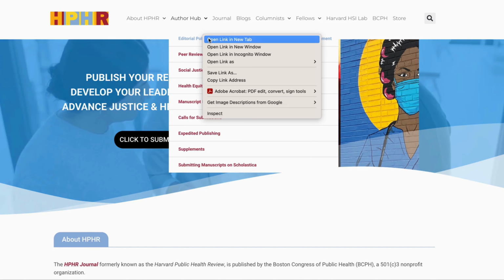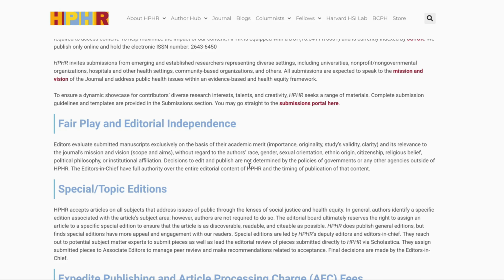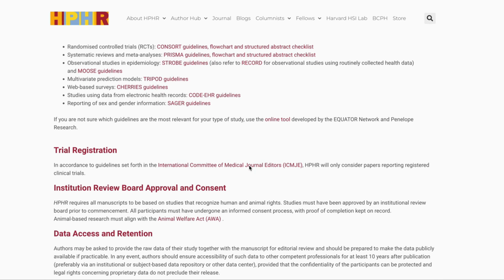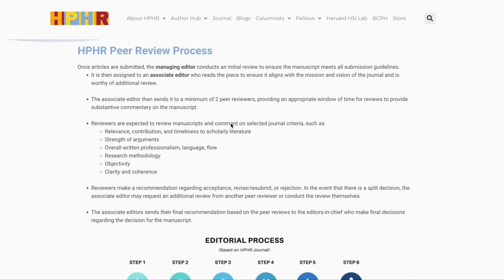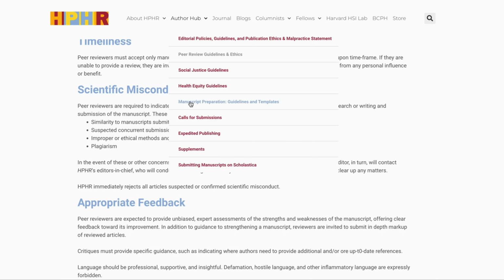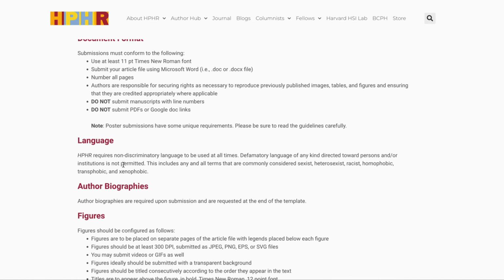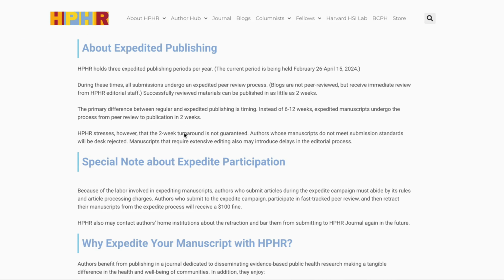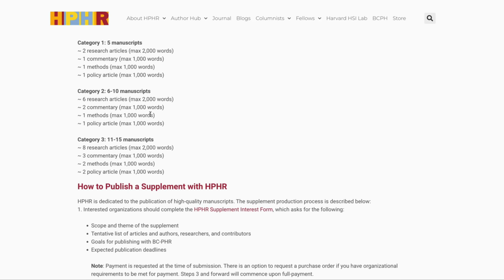The Author Hub & BCPHR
Learn more about BCPHR's Author Hub. Video also provides an overivew of the BCPHR website overall.